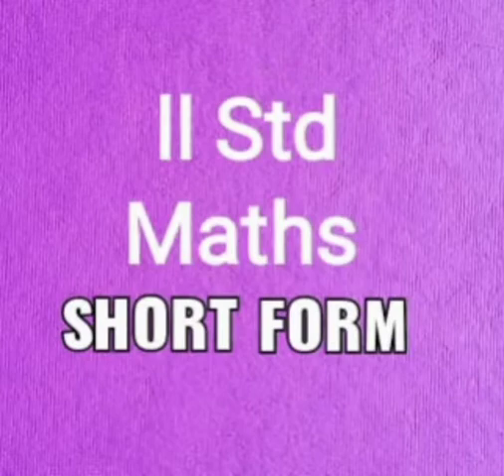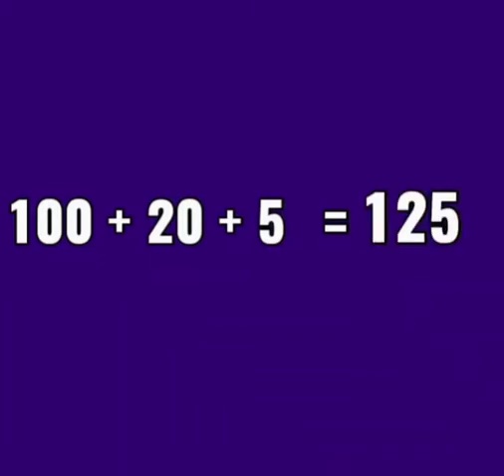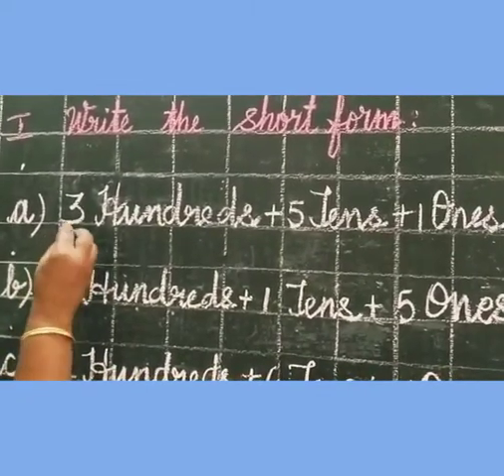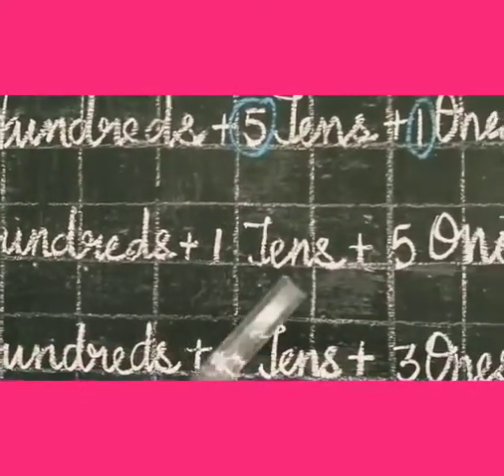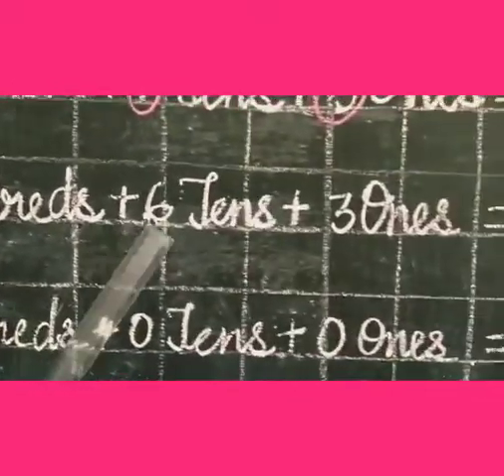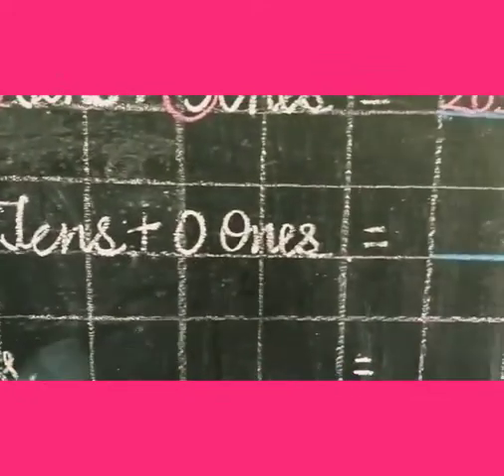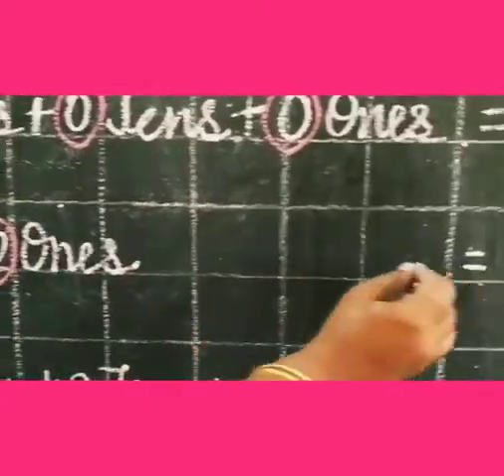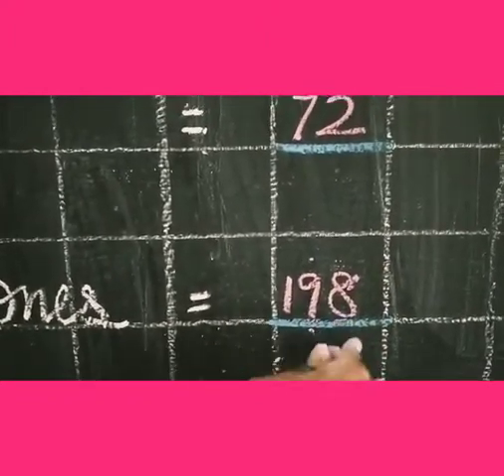Shortform for ll Std (Maths)